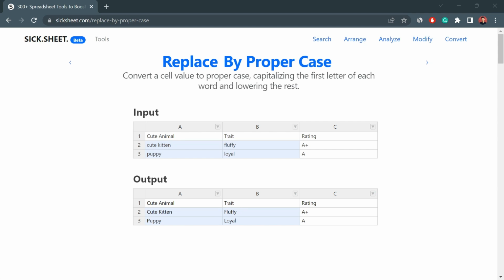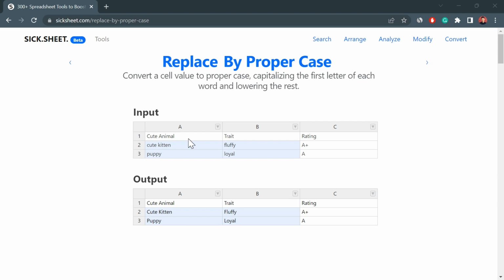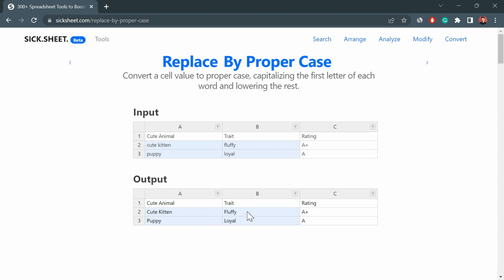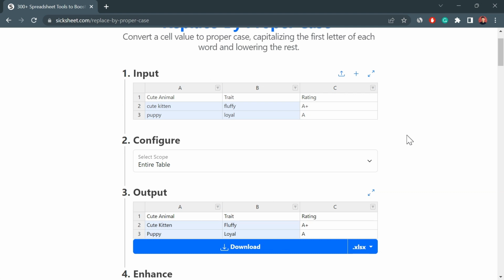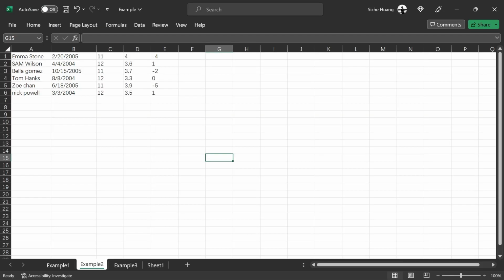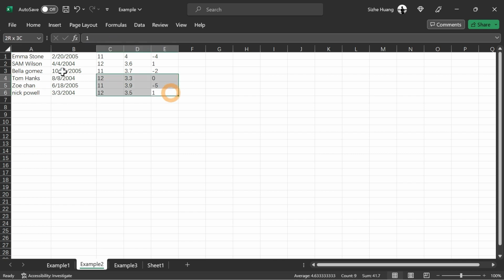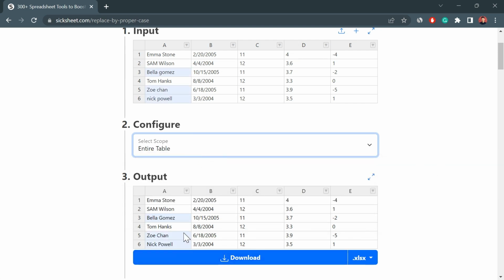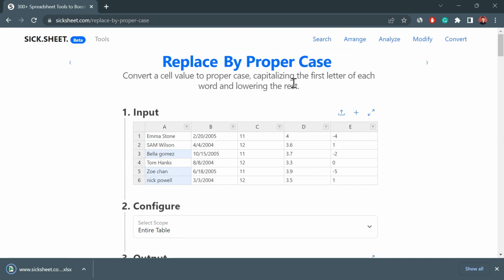Replace all Text with Proper Case in Excel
Replace all text values in a spreadsheet with the proper case. The proper case capitalizes the first letter in any word and makes the rest of the word lower case. This case is commonly used in movie and book titles.